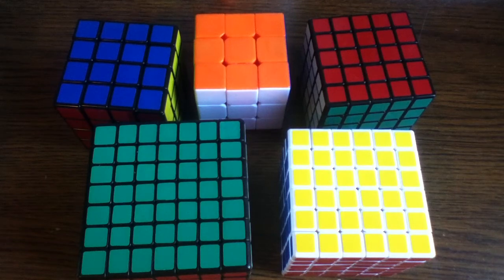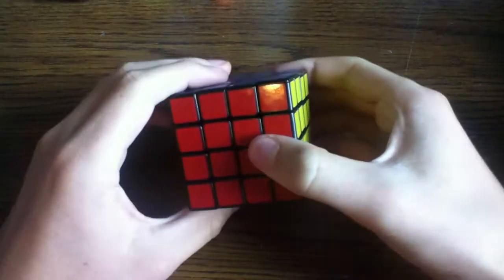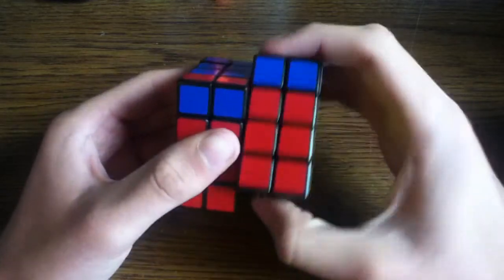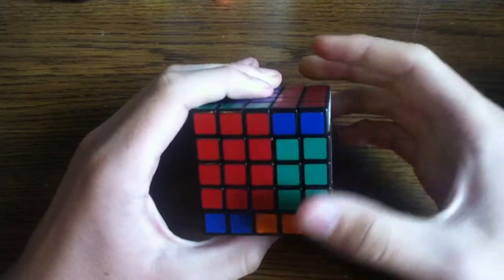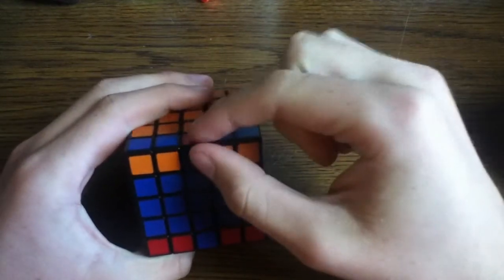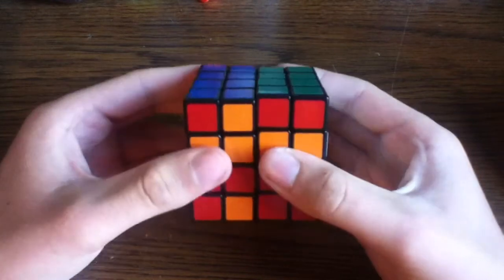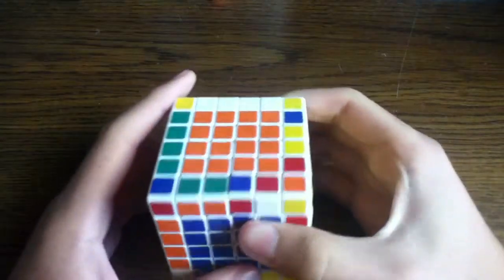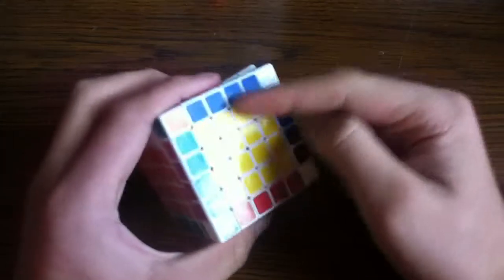How to solve all cubes bigger than a 3x3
All you need to know about solving puzzle cubes bigger than a 3x3, such as the 4x4, 5x5, and so on